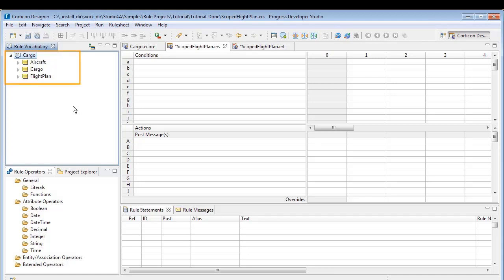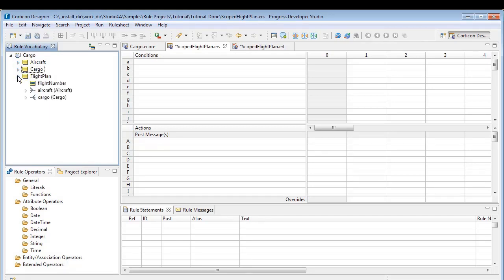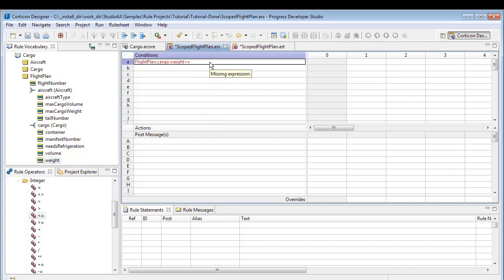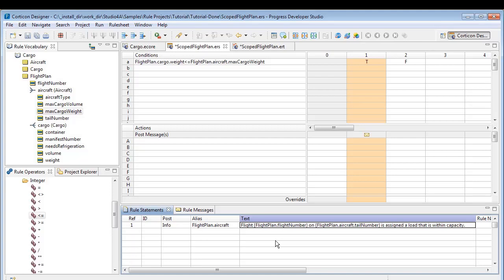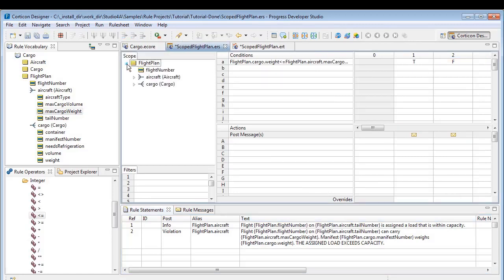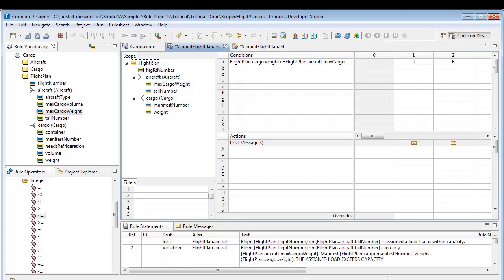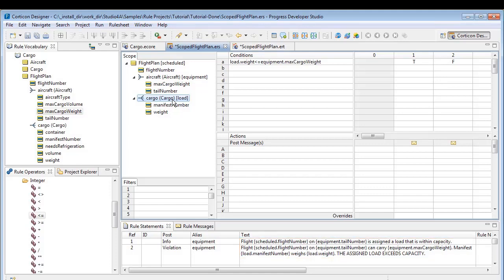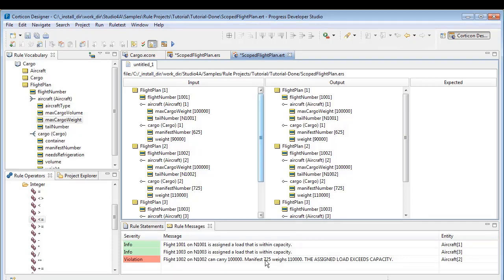Corticon Scope and aliases in a Rulesheet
Corticon Rulesheets use scope to ensure that only relevant data is acted on and kept in memory. Aliases provide a way to name scoped entities and associations, making rules easier to read and enabling collection operations, filters, and database access. This video demonstrates how to use scope in a rulesheet and name the scoped instances with aliases.